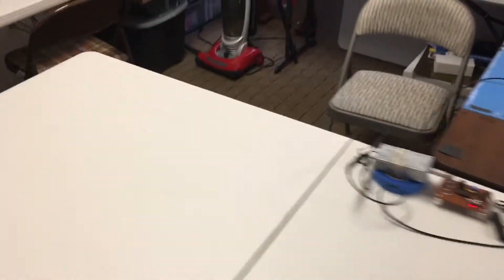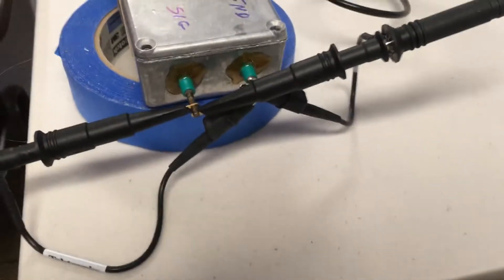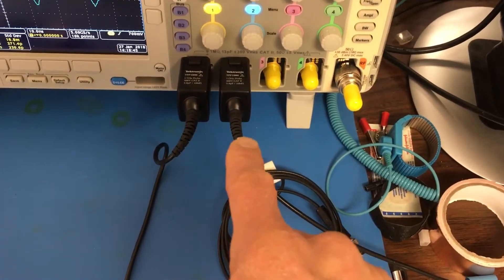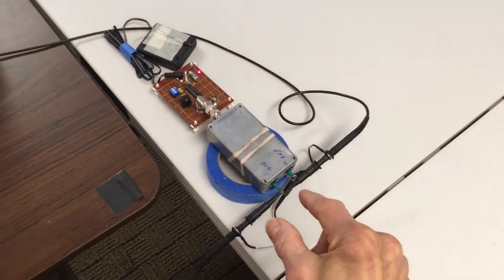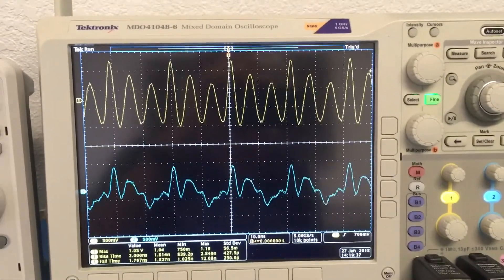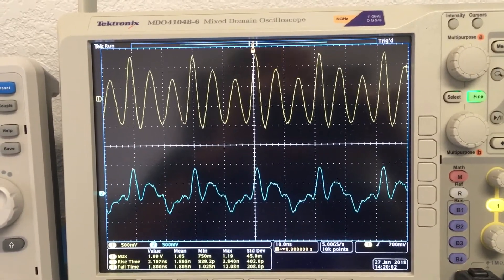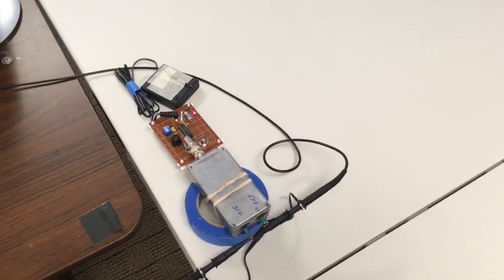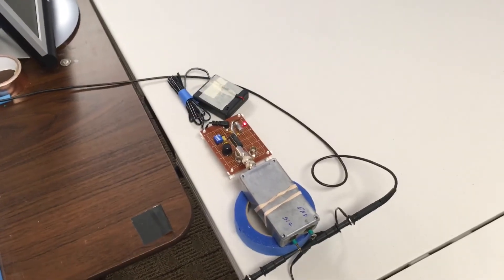Measurement Dilema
This experiment from my seminars will destroy your confidence in the ability to measure any signal! Can you explain what is happening here?